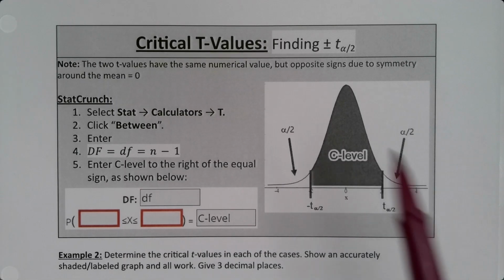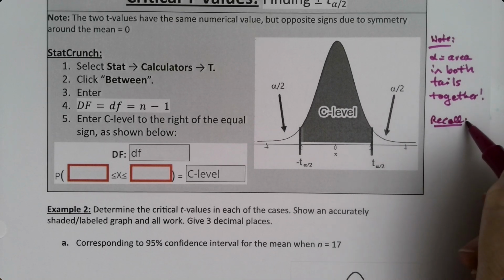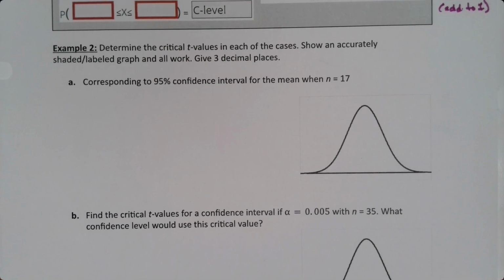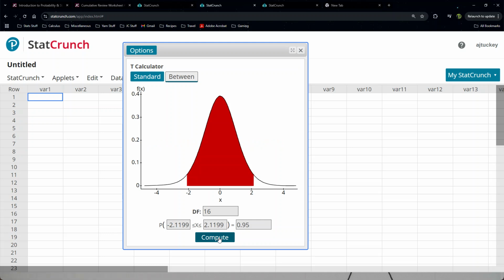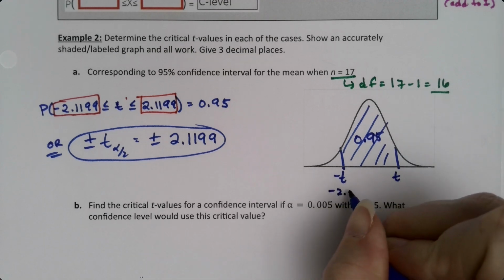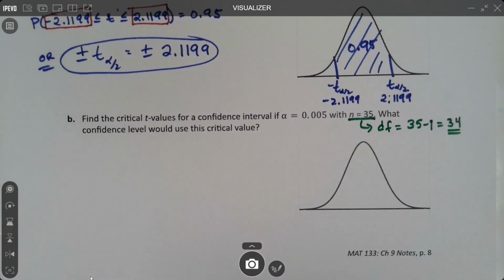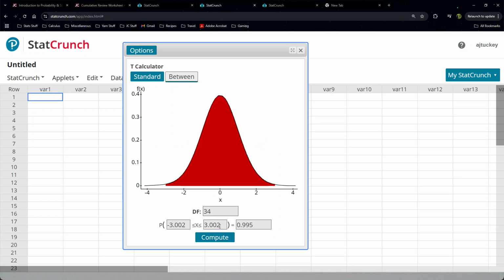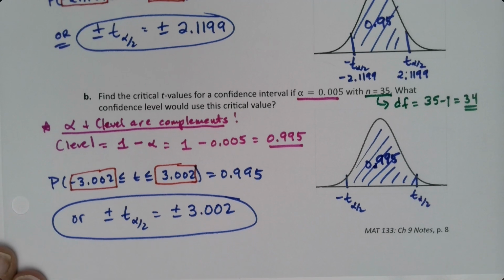MAT 133 9.2 Part 2 (FA24)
statistics, confidence interval, population mean, sample mean, margin of error, level of confidence, t-scores, critical values, t curve